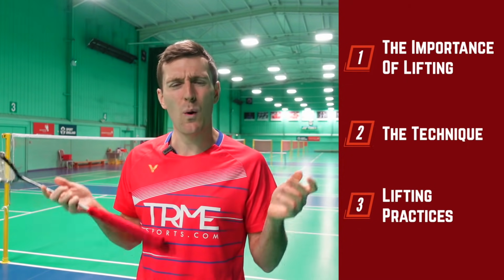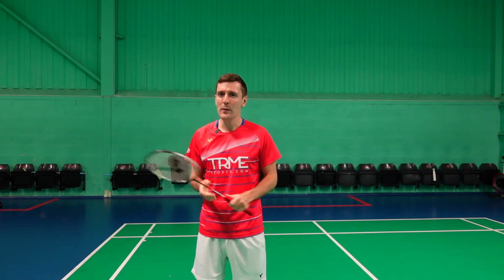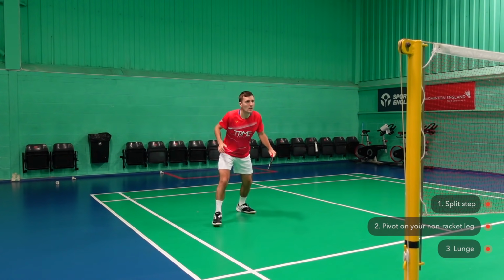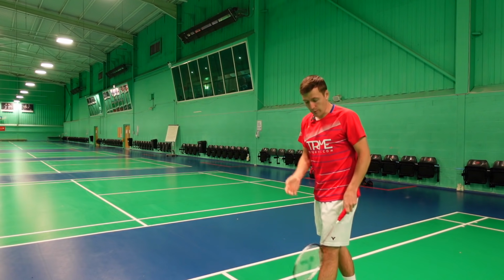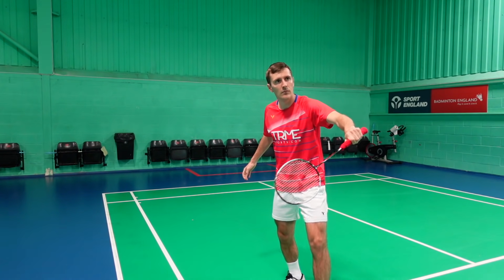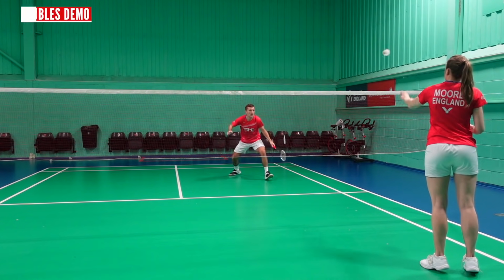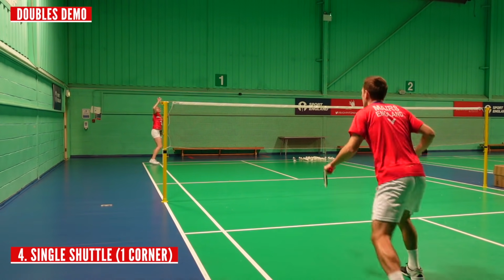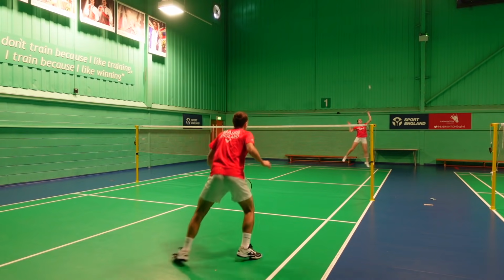Lifting In Badminton - What You Need To Know!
◦ Multi-Feed Training Programmes - Get fitter, faster & sharper on court

◦ Core Circuits for Badminton Players - Strengthen your core for better movement & control

In this video we teach you the basics of lifting, including the importance of lifts, the technique and some practices you can use to improve your lifts!

Giving you an insight into all things BADMINTON!

⏰ Timestamps:
0:00 - Introduction
0:22 - Why You Should Lift
1:22 - Footwork
2:06 - Key Points
2:50 - Racket Preparation
3:21 - Grip
4:16 - How To Practice Lifts